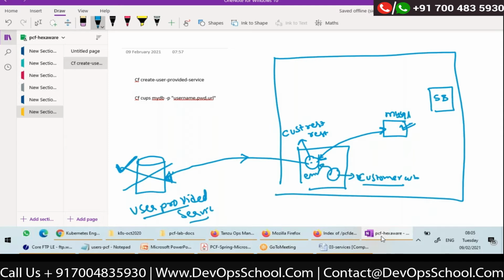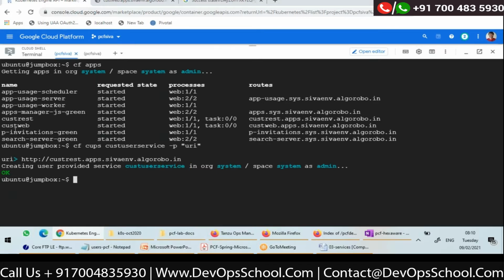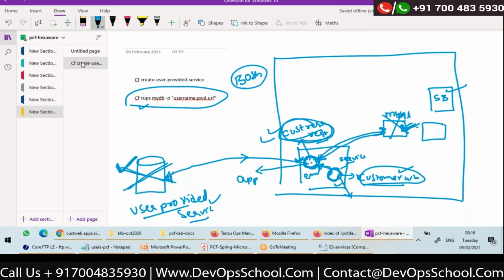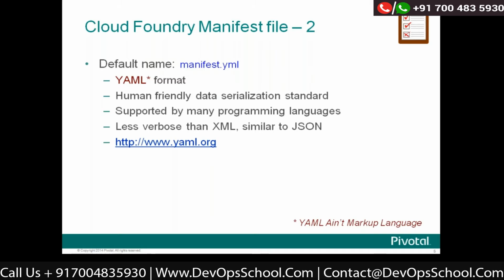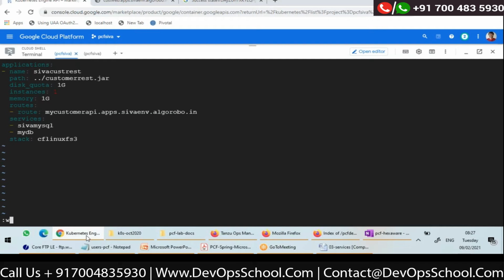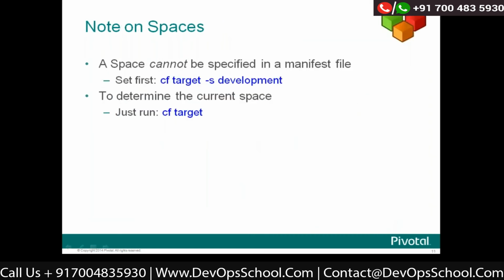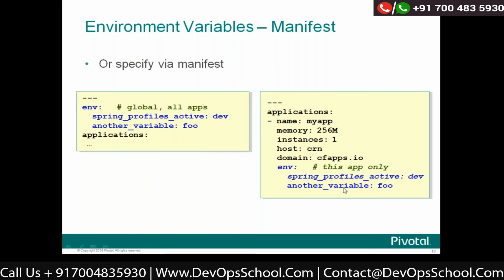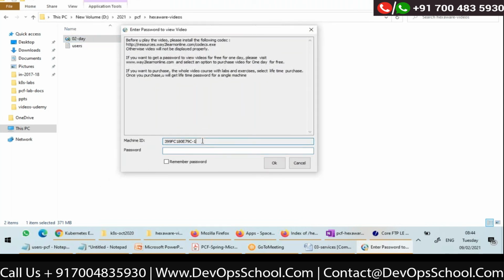Advance Cloud Foundry (PCF) Tutorials with Springboot | Part 6 Out 34